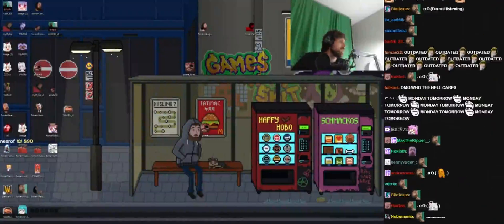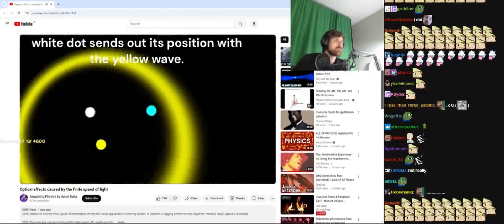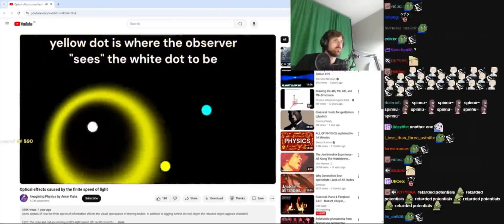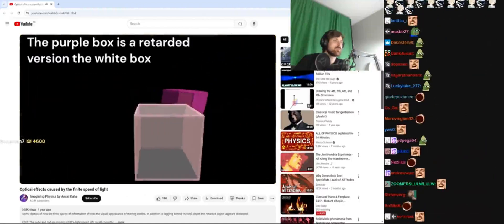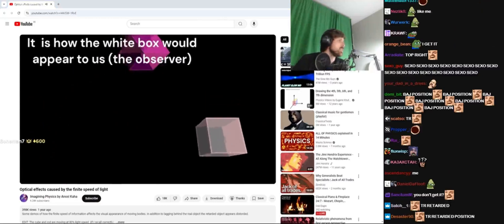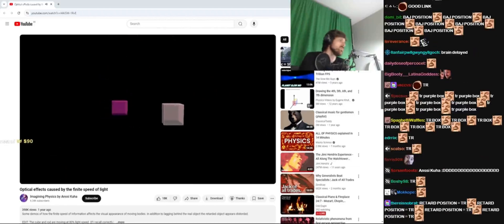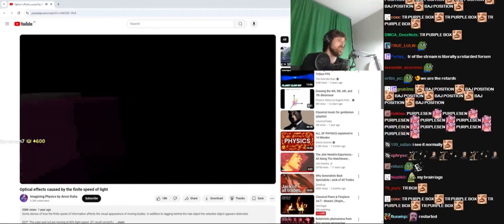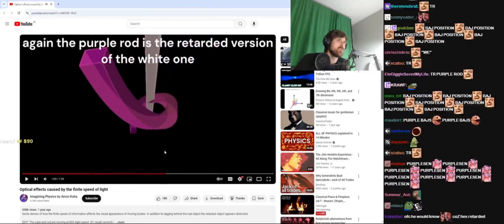Forsen reacts to Optical effects caused by the finite speed of light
Reuploading/Restoring lost Forsen reactions